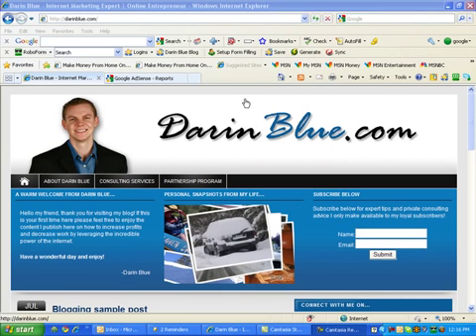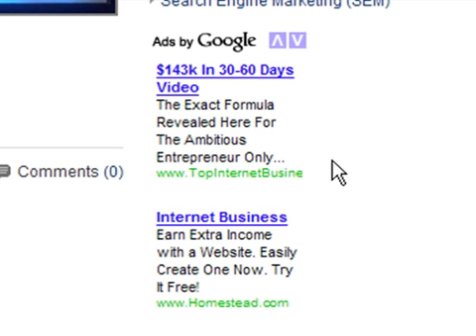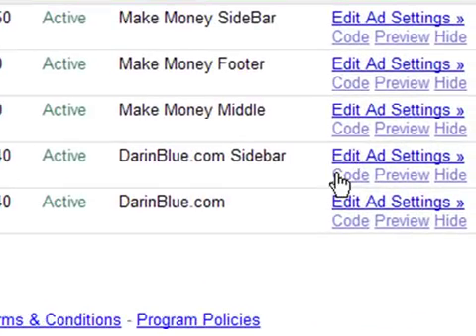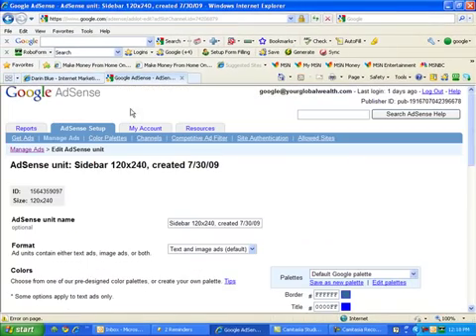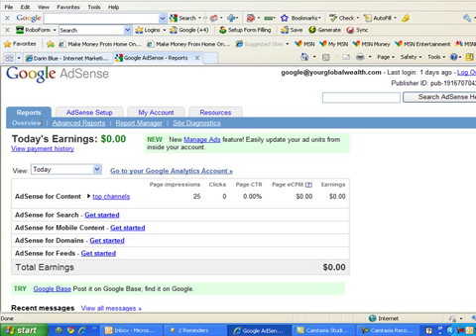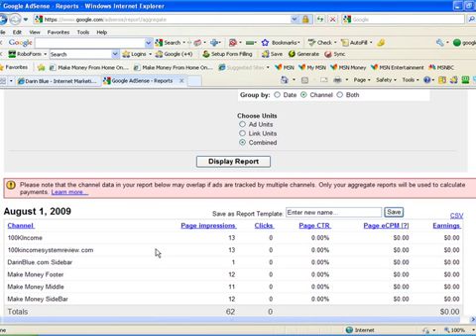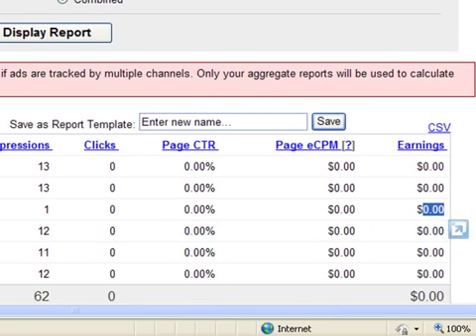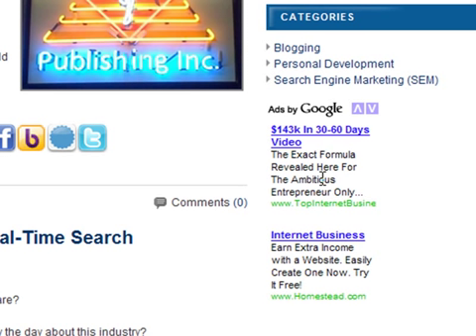#17 Monetize Your Blog With Google Adsense 3of3 Video Series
- The fastest, quickest, easiest way to monetize your WordPress blog and start making money is Google Adsense. This 3rd of 3 videos shows you step-by-step how to verify your Google Adsense code is working and how to go back and make any changes to your ads. It also teaches how to check to see if you've made any money!!